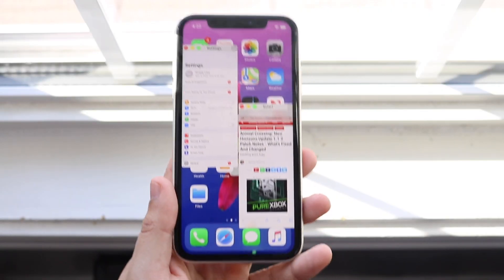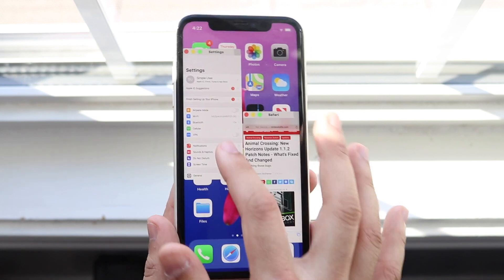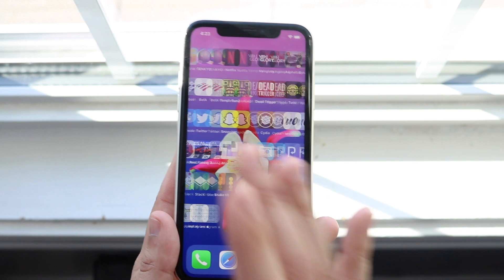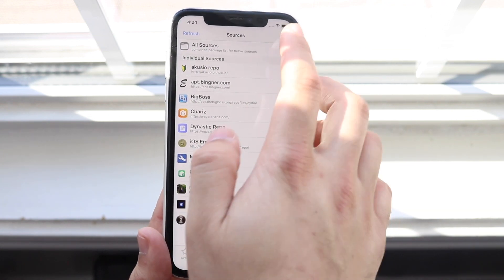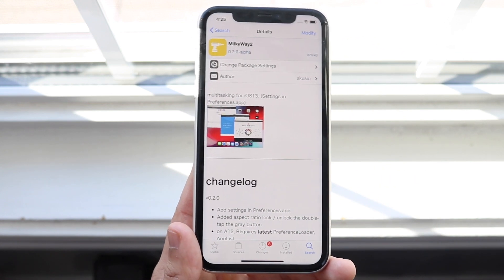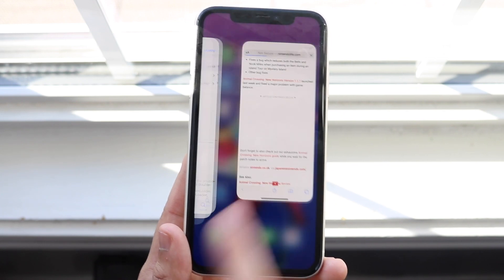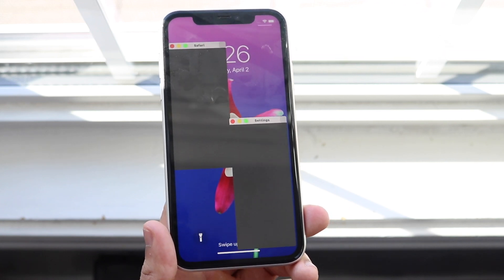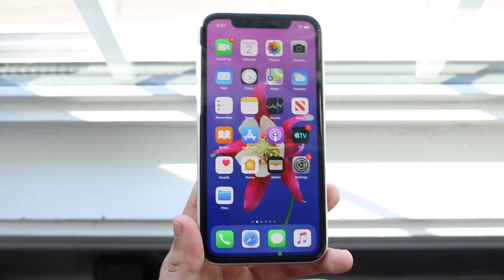How To Split Screen Multitask On iOS! (iOS 13 / iOS 12)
Here is exactly how to split screen multitask on any iPhone!